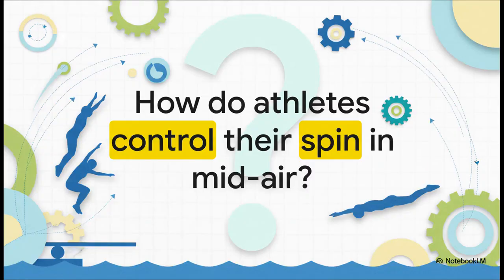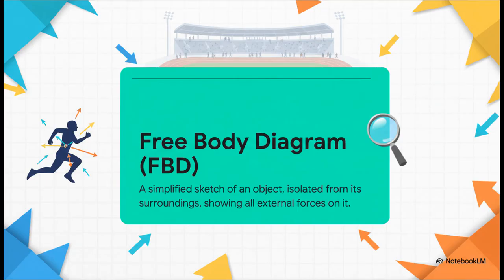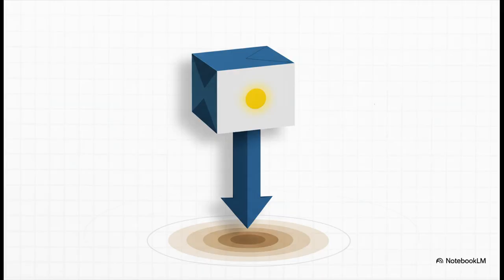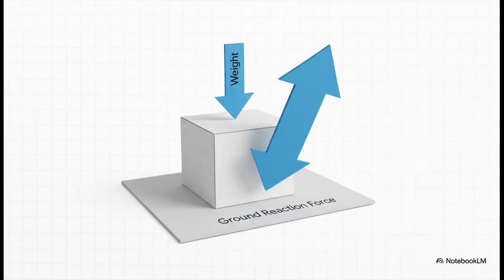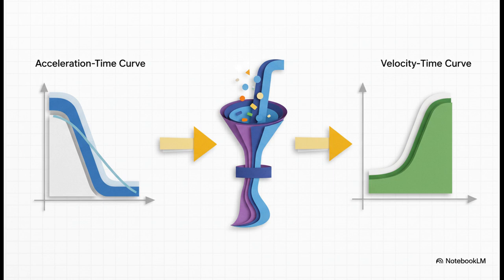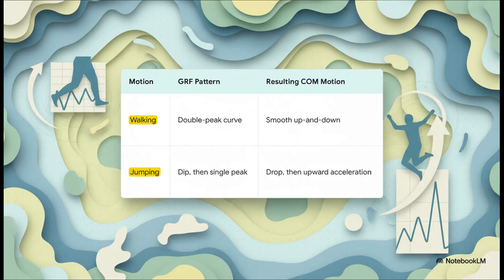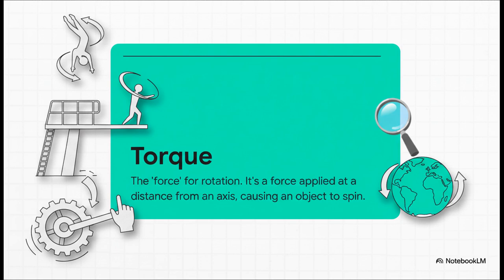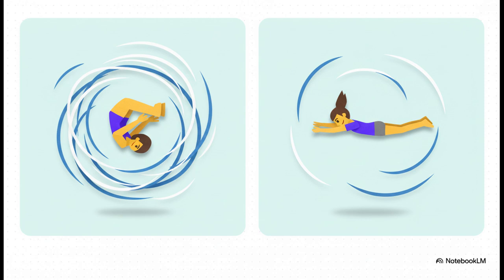Kinetic Analysis Forces, Moments, and Motion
Created with GoogleLM